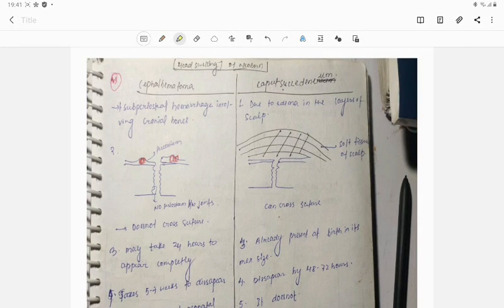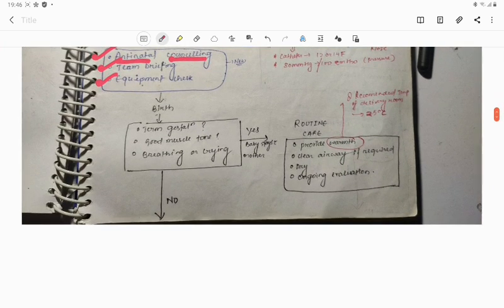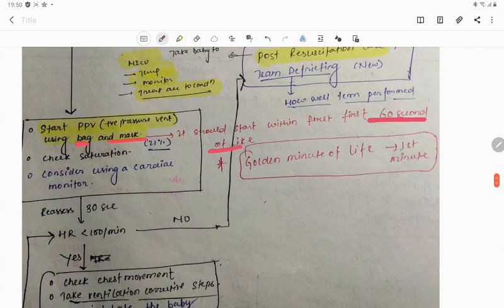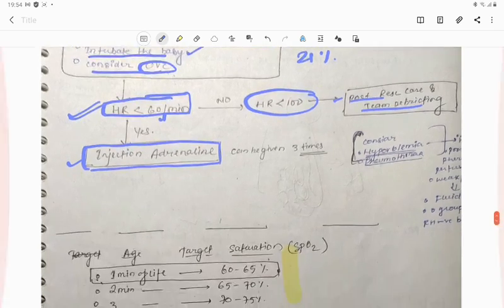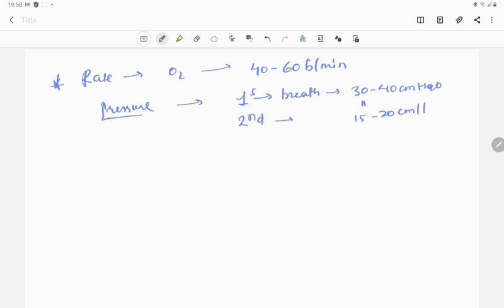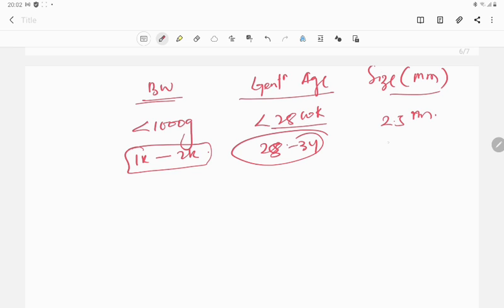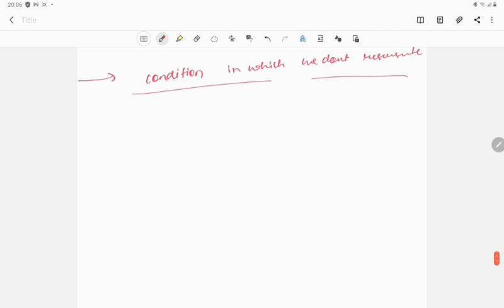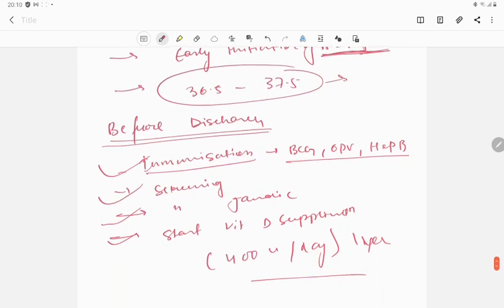NEONATOLOGY |PEDIATRICS LECTURE ON| NEONATAL RESUSCITATION PROTOCOL |NRP